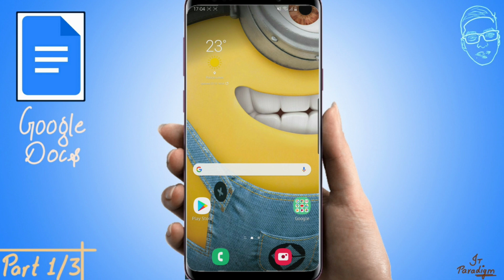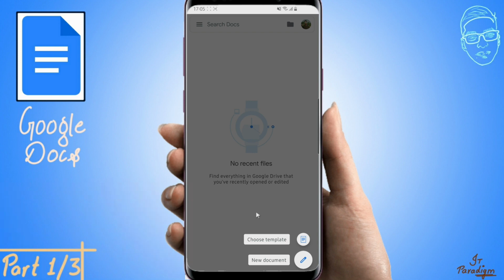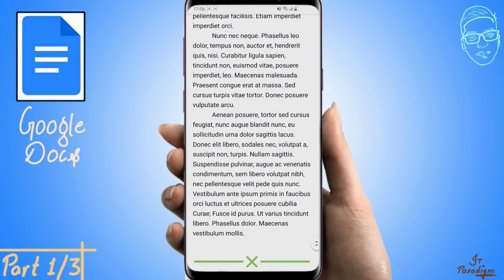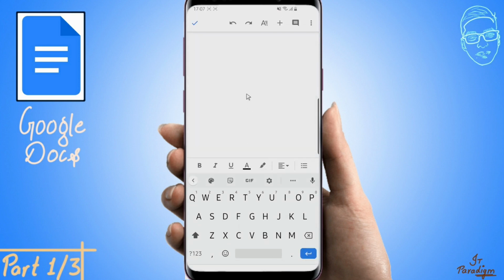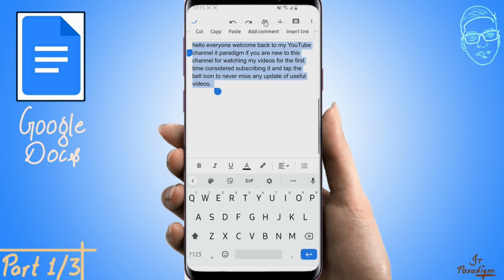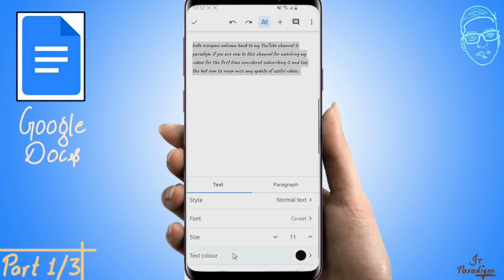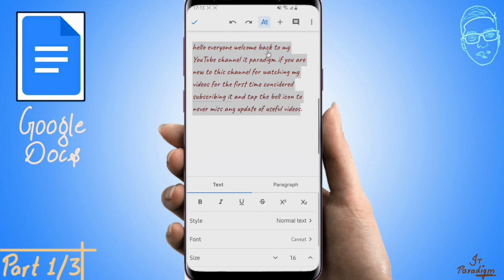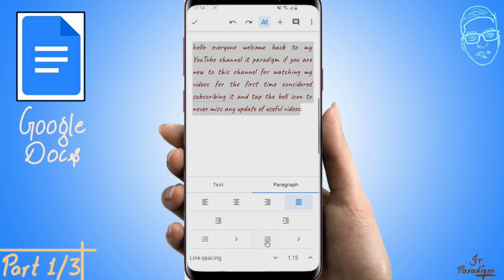Google Docs Tutorial for Beginners || How to use Google Docs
In this video you will learn how to install and how to create a document in googledocs.

Screen Recorder:- Inbuilt Screen Recorder Samsung